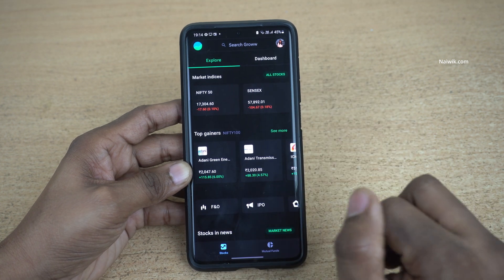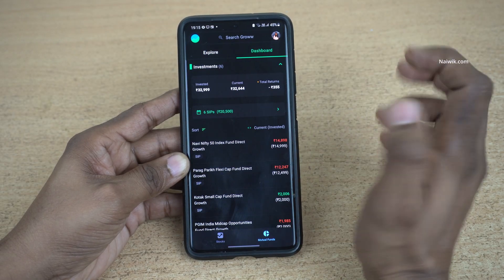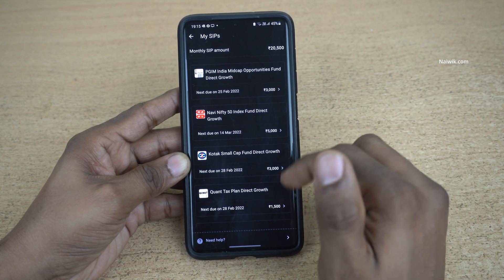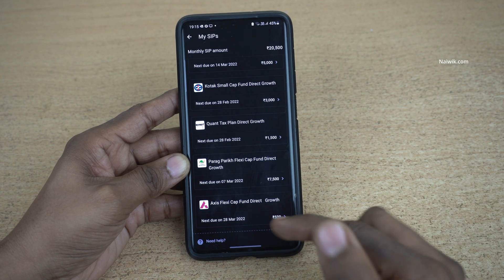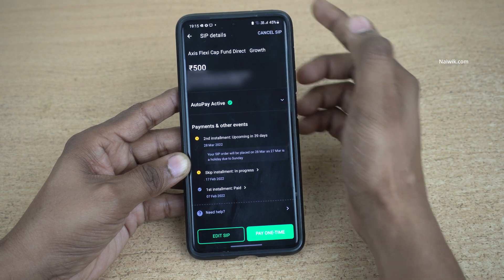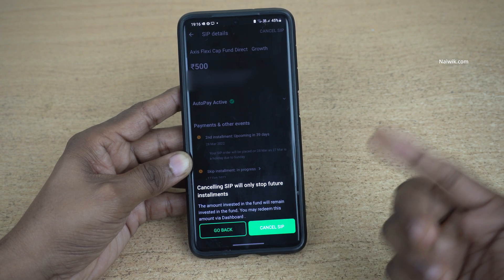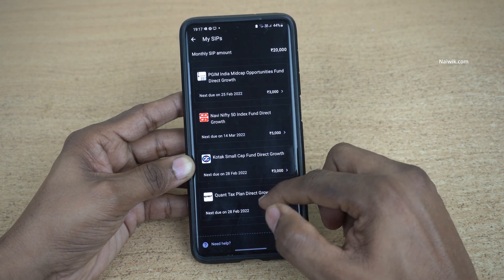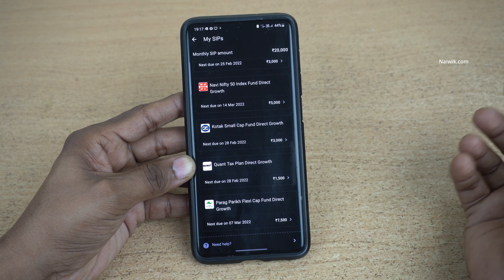How to cancel SiP in Groww app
How to cancel an active mutual fund SiP in the Groww app. follow the procedure mentioned in video for sip cancellation.